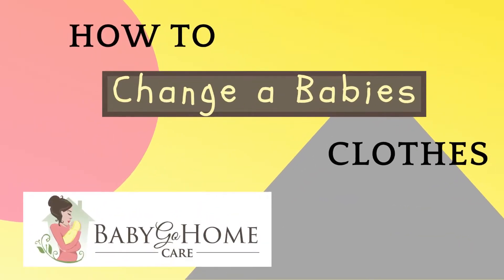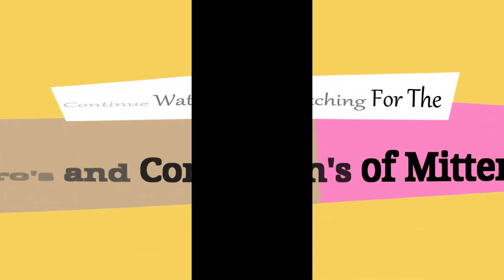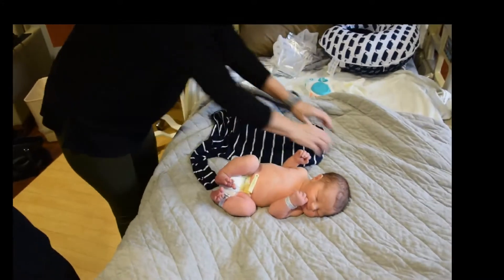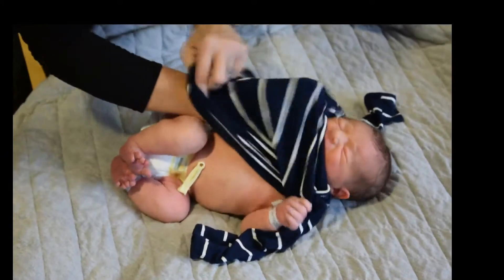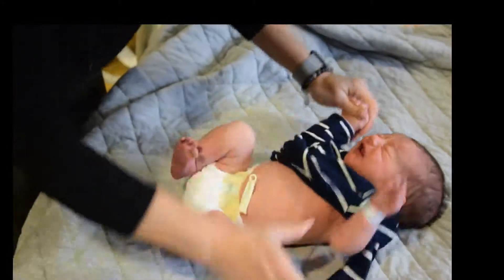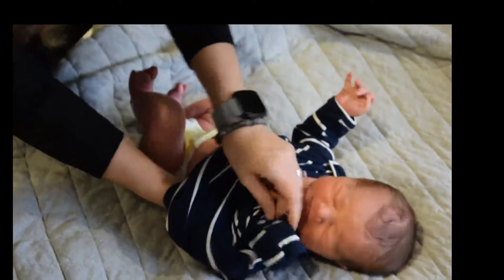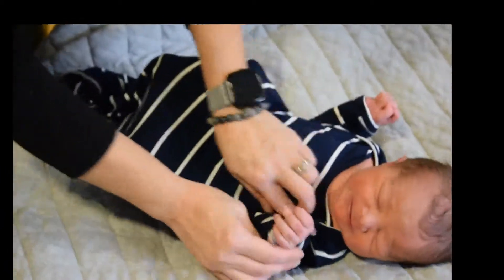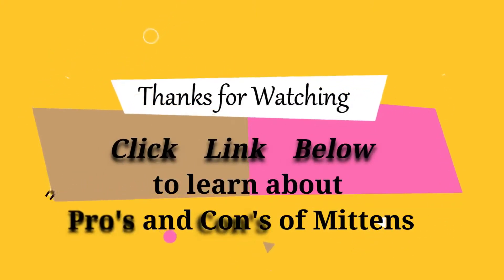How to Change a Babies Clothes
This Video will demostrate how to change a babies clothes in the most simplest way.
This Video is for moms, dads, sisters, brothers, aunts, uncles, friends and really EVERYONE and ANYONE who has never been around a newborn.  GoodLuck and I hope this Video Helps you!!
Denise